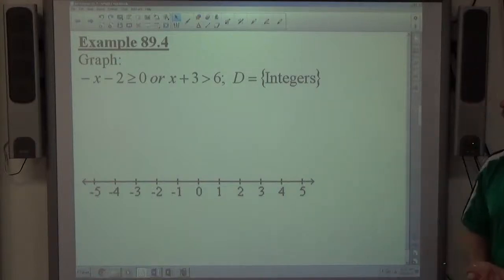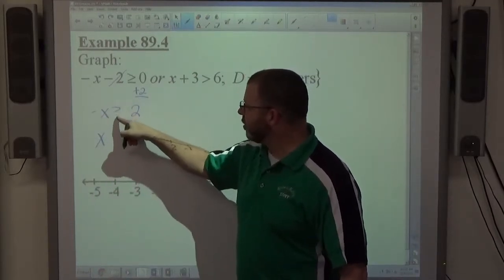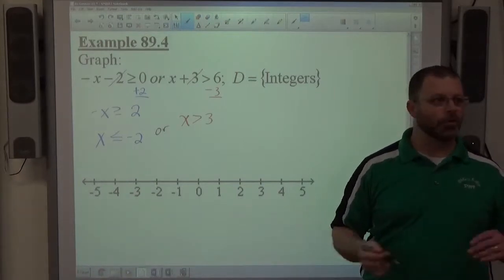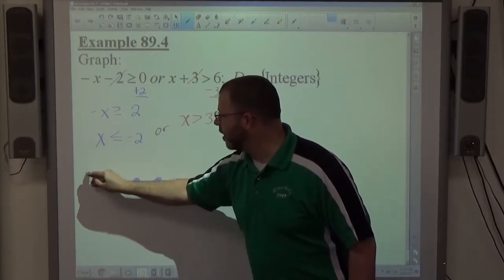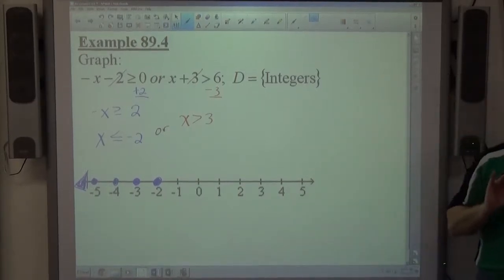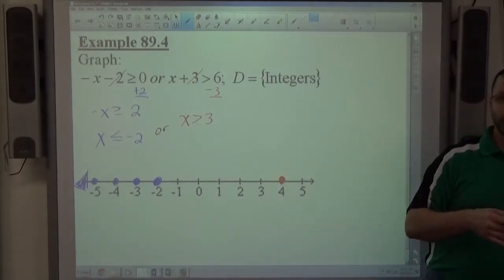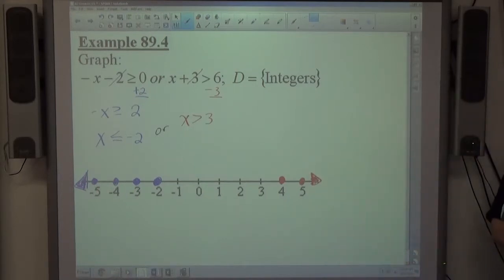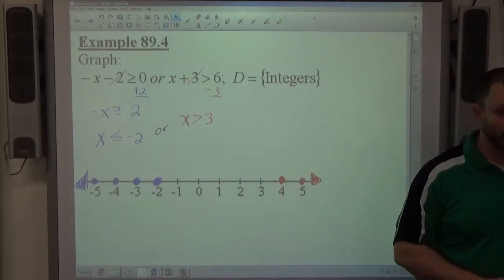Algebra II Example 89.4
Graph a disjunction on a given domain.